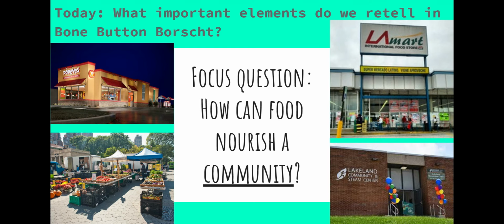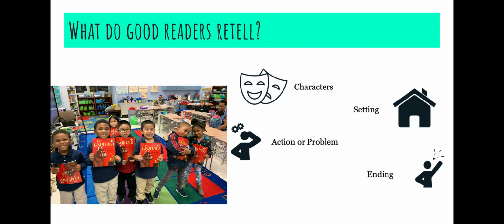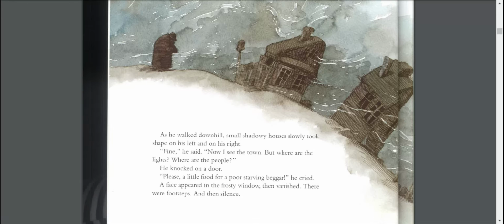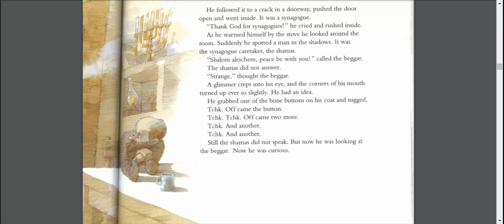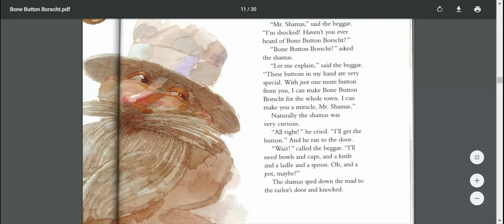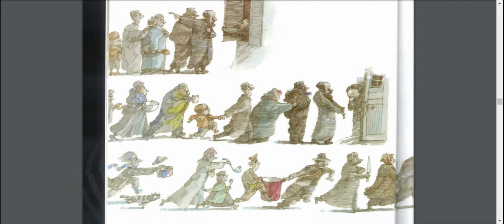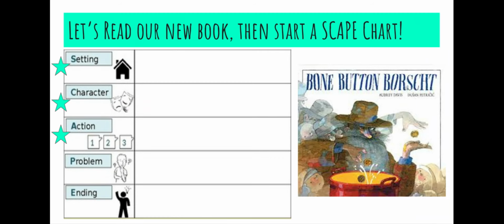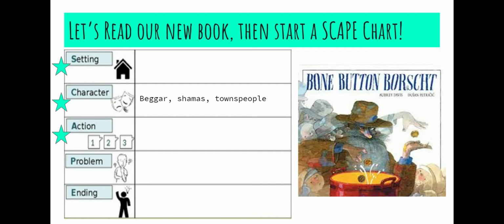Bone Button Borscht - Day 1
This video will help you start the SCAPE chart for the fiction story Bone Button Borscht. This is part 1 of 2 videos for this story.